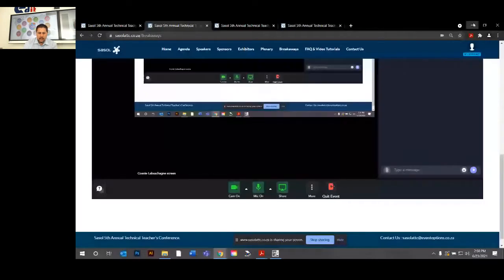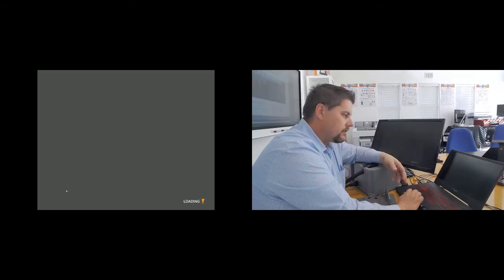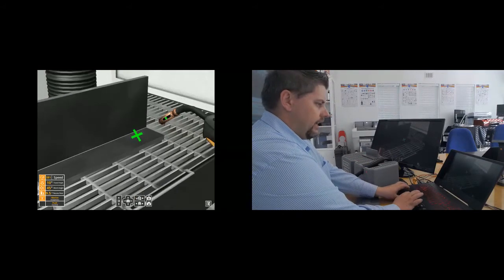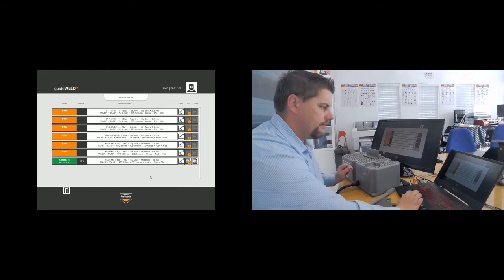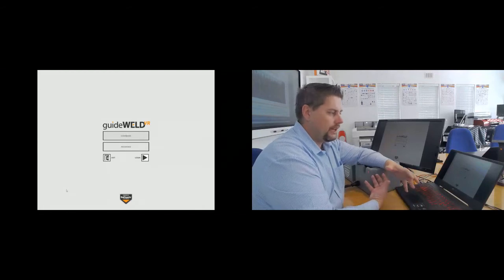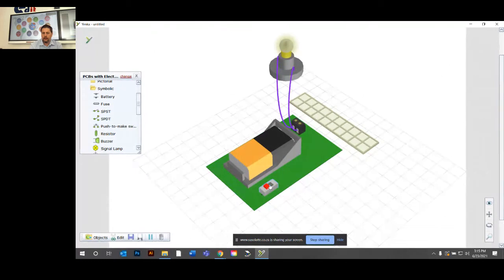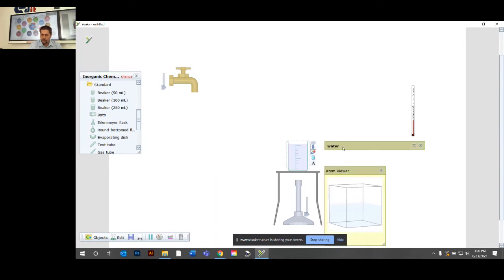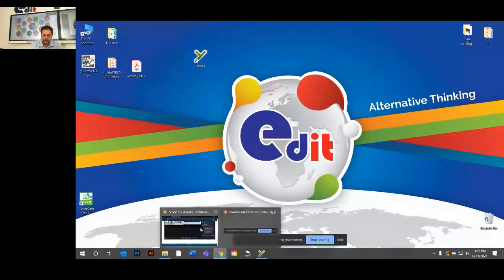SasolATTC2021 | Day 1 | Interactive Technologies | Mr Coenie Labuschagne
The Sasol 5th Annual Technical Teachers Conference took place virtually on 23 and 24 June 2021.

Organised and hosted by the Sasol Foundation, in partnership with the Department of Basic Education and Adcorp Group Holdings, the theme for this year’s gathering was “Infusing Fourth Industrial Revolution (4IR) Technologies in the Teaching of Technical Subjects”.

The purpose of the two-day conference was to provide market intelligence on the future of technical skills and how best to prepare learners for opportunities in this arena.

The conference comprised of workshops and plenary presentations from leading local and international thinkers in 4IR and technical education, across various technologies such as coding & robotics, programming, and connected mobility, to name a few.

“Sasol commits to play a key role in leading the development of a blueprint for impactful technical teacher training,” said Charlotte Mokoena, Sasol Executive Vice President: Human Resources, and Stakeholder Relations. She added that corporates have a major role in partnering with government to advance the creation of technical-vocational skills in South Africa.

Since inception, the Sasol Foundation’s vision has been to contribute significantly to sustainable socio-economic growth in South Africa by focusing on skills development, primarily in Science, Technology, Engineering and Mathematics (STEM). The aim has been to alleviate school bottlenecks, boost the vocational skills pool, and create tertiary educational opportunities in South Africa.

To date, the Sasol Foundation has invested in more than 6 000 learners and their teachers from five technical schools in Free State, Gauteng and Mpumalanga, with the aim to convert schools into centres of technical excellence. This is with the intention to build a pipeline of artisans, technicians and technologists.